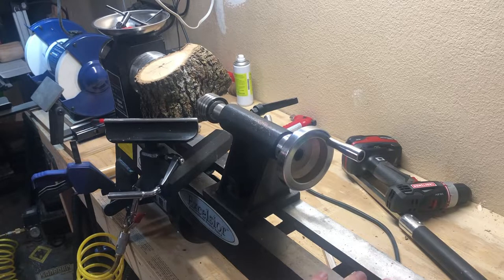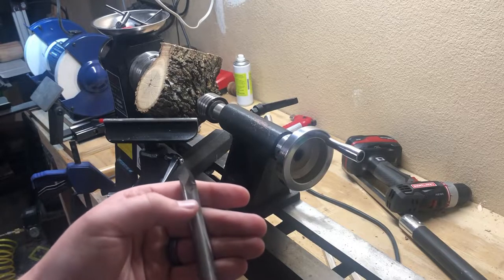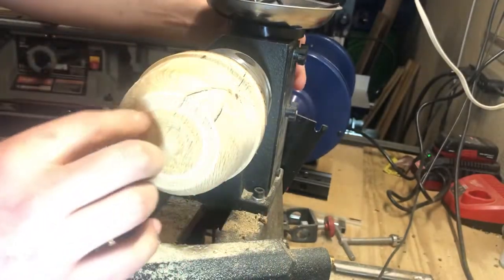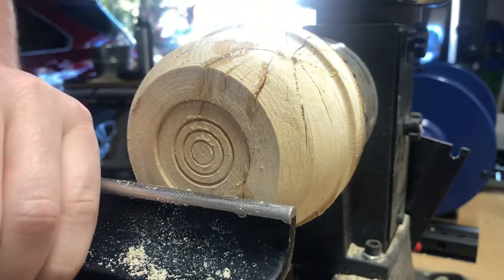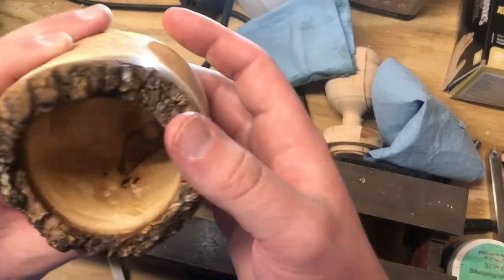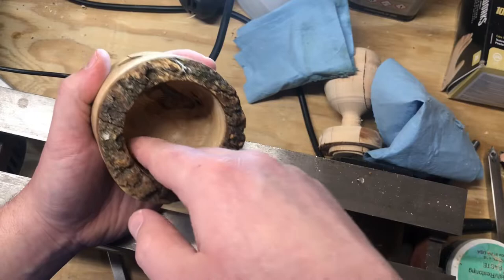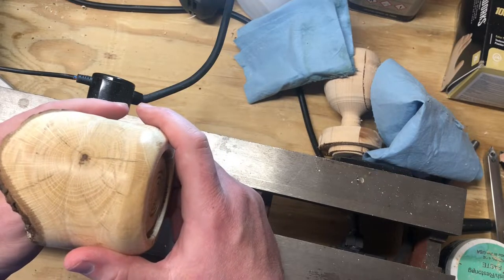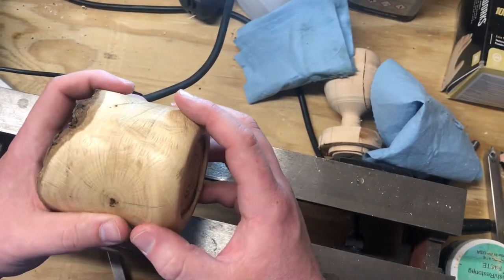Woodturning: Succulent Pot - first time with traditional tools.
In this video I make a small succulent pot from a crotch piece of oak and get my first real practice with using traditional tools.

This video is for entertainment only. Please read and follow instructions for your own equipment.